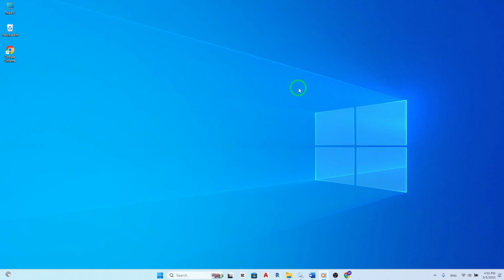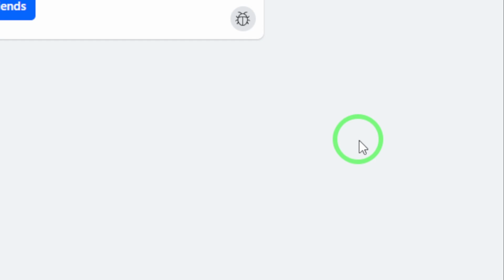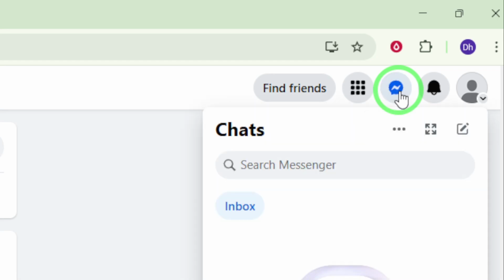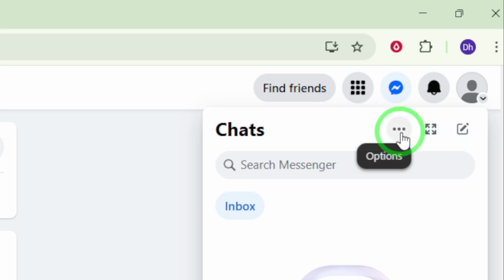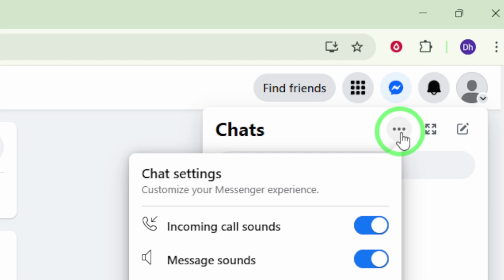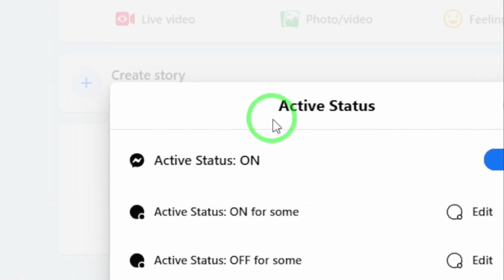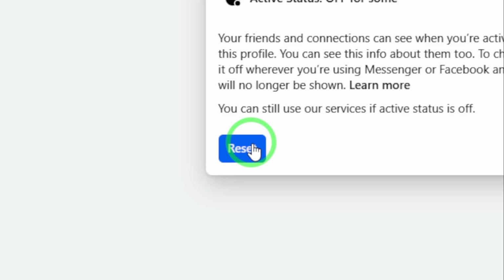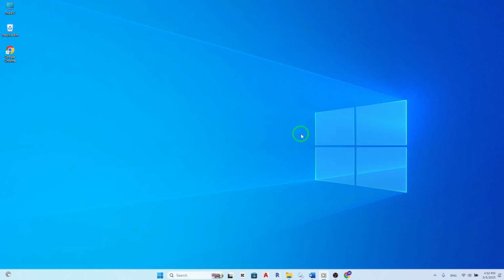How To Reset Active Status Option On Facebook On PC (New Update)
Learn how to reset the Active Status option on Facebook using your PC with this easy-to-follow tutorial. By managing your Active Status, you can control your online visibility and maintain privacy on Facebook. This guide is perfect for those looking to update their settings with the latest features.

Here are the steps to reset your Active Status:

1. Open Facebook.com

2. Click on Messenger at the top right corner

3. Click on the three dots icon, then Active Status

4. Click on Reset

Timeline:
00:00 Start
00:12 How to do it
01:05 End